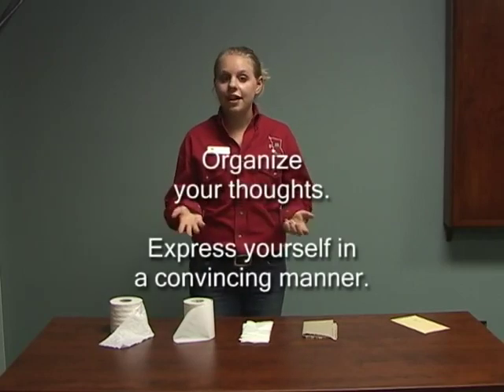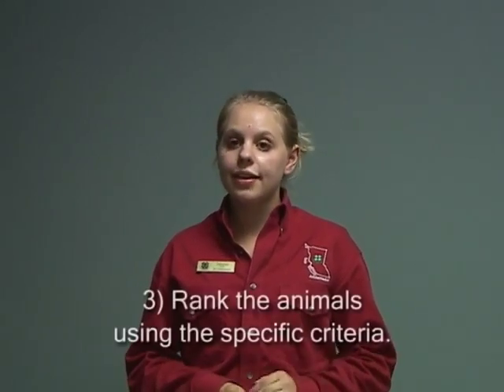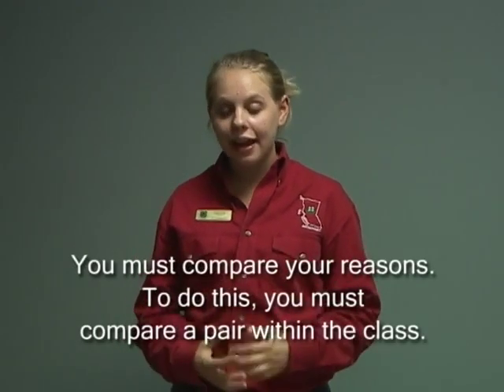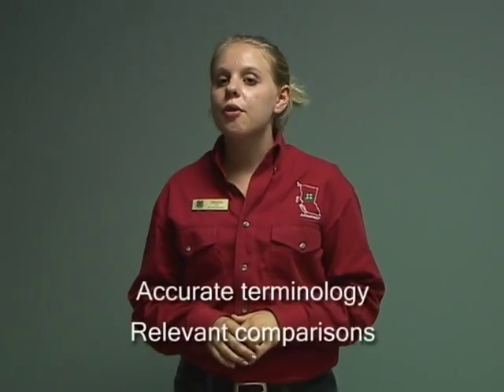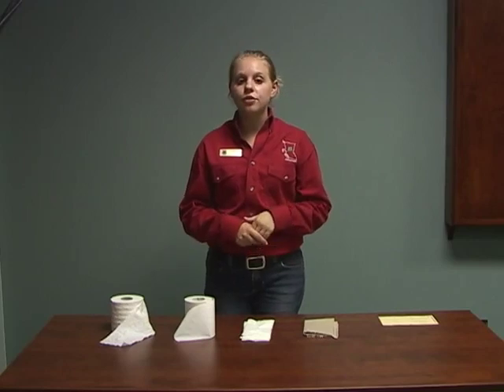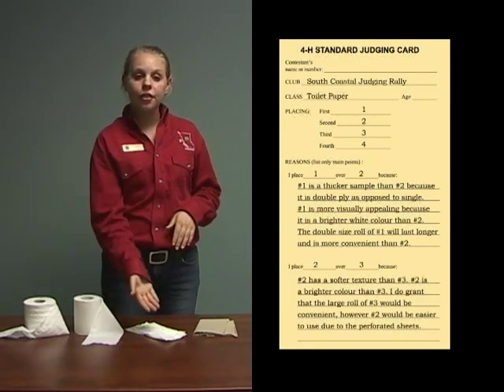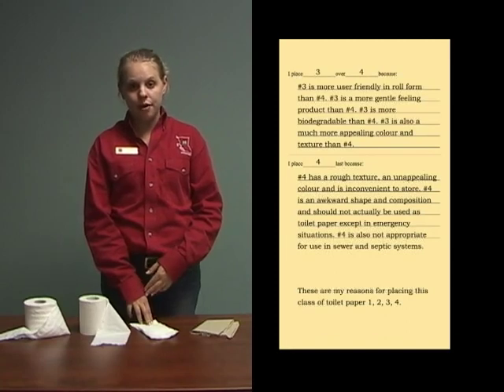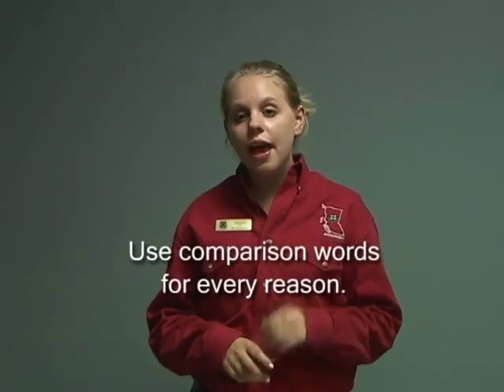Intro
4-H B.C. Livestock Comparative Judging